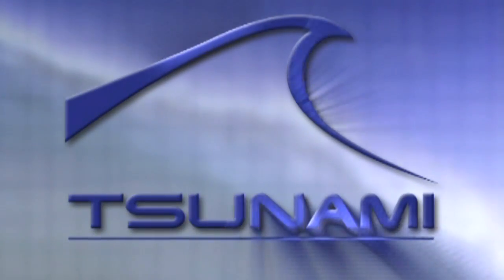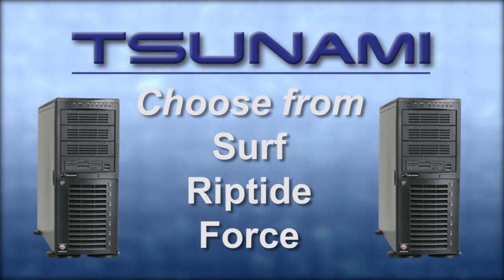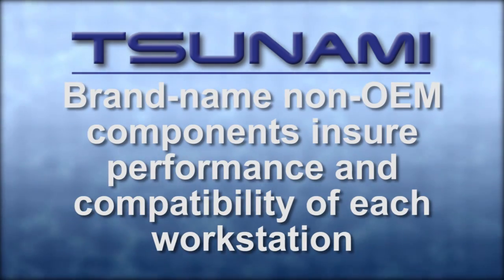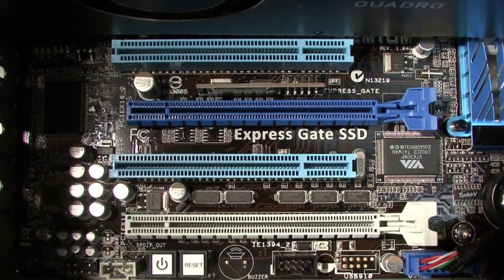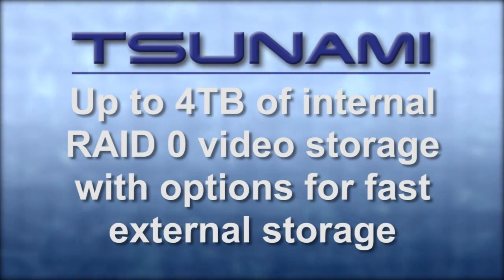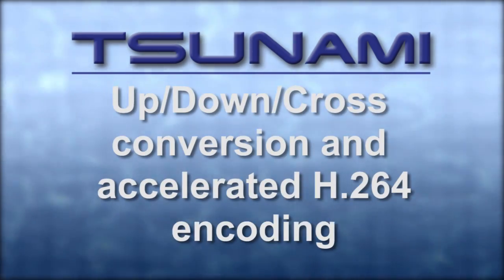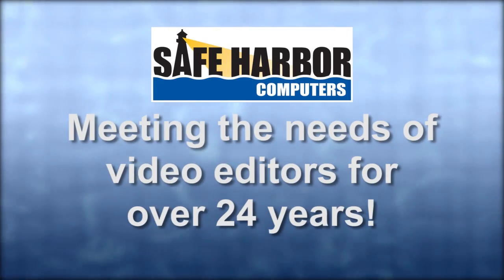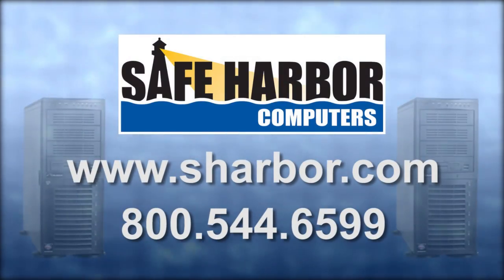TSUNAMI Video Editing Workstations from Safe Harbor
Safe Harbor's Ready-To-Edit TSUNAMI Workstations are extremely high-quality, highly reliable systems backed by our renowned customer service. All components are brand-name, non-OEM products and carry full manufacturer warranties - we never use proprietary drivers or technology. System boards (motherboards) are certified compatible by capture card manufacturers. Each system must pass rigorous testing procedures and a full burn-in period before it is shipped.

Safe Harbor has been building high-quality workstations for more than 16 years. That experience shows in the satisfaction our customers receive and the highly-rated customer service we're known for.

Ideal for digital content creation, real-time video capture and multi-layer editing, post production, and 3D animation, we'll personalize the perfect system just for you. Select the options you want and Safe Harbor will assemble, test and deliver to your door an extremely affordable solution. We will be happy to provide a custom configuration for you and discuss specific needs. We also offer great financing options!